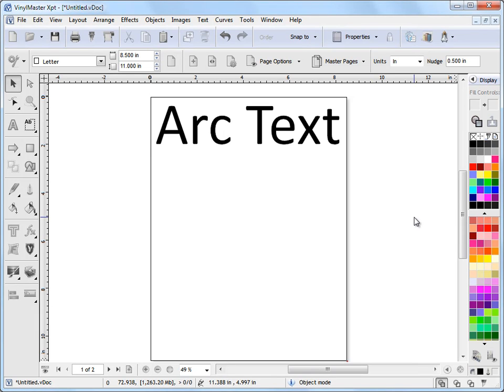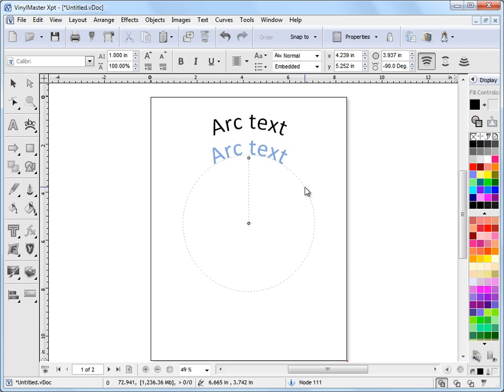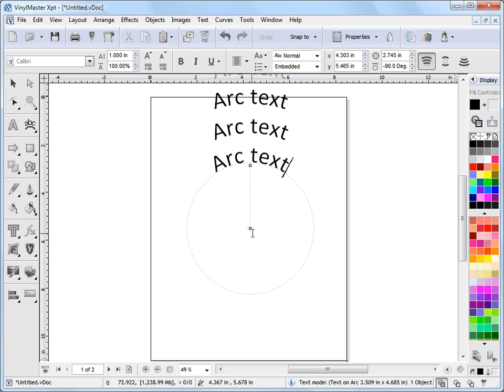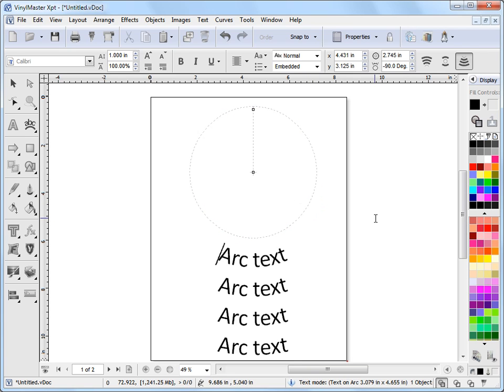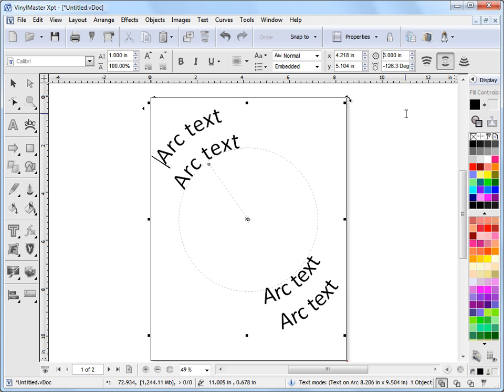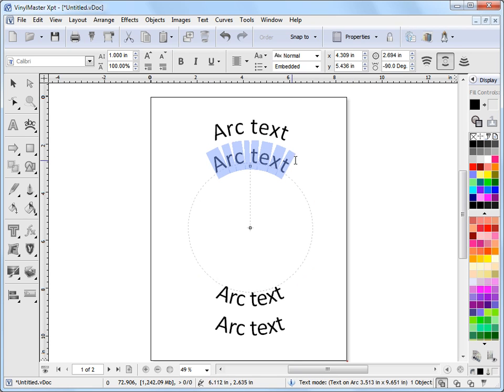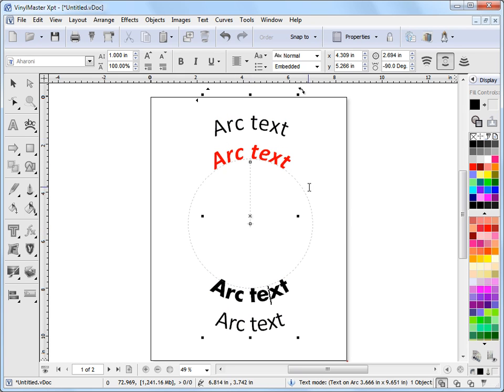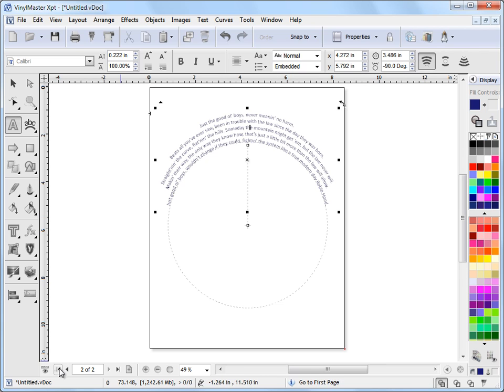Working with Arc Text in VinylMaster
Where and how to work with Arc Text in VinylMaster